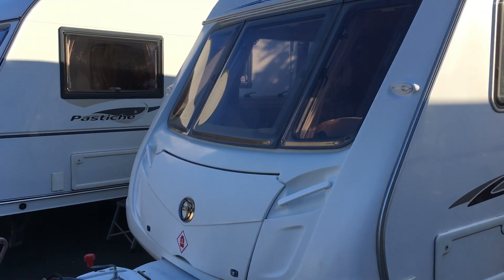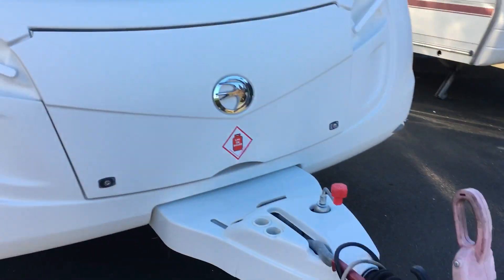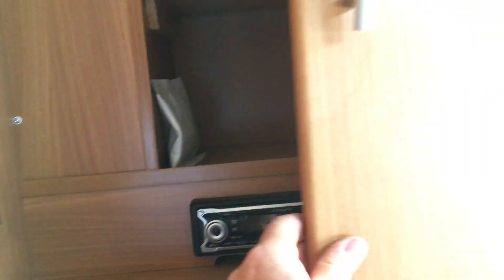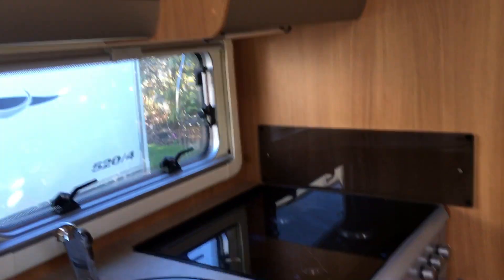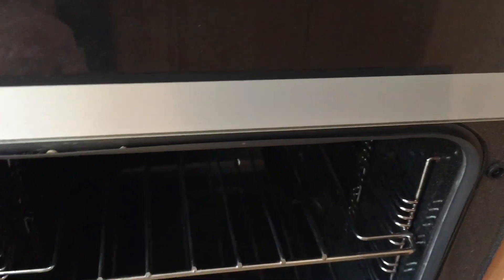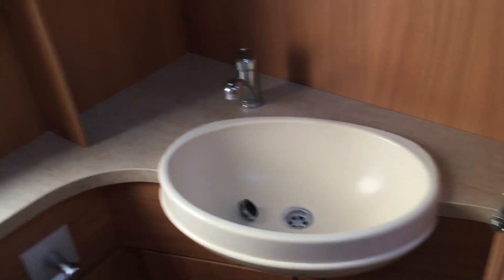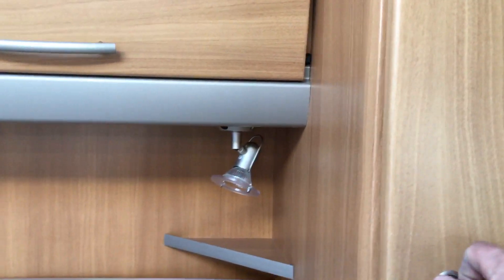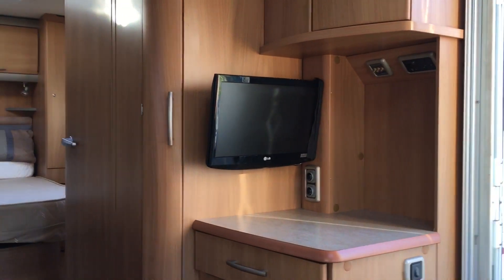Swift Conqueror 645 2007 Island Bed 4 Berth Caravan with Full Awning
Swift Conqueror 645 2007 Caravan

Island Bed
4 Berth
Air con
Full Awning

The Caravan Guys Ltd, Christchurch